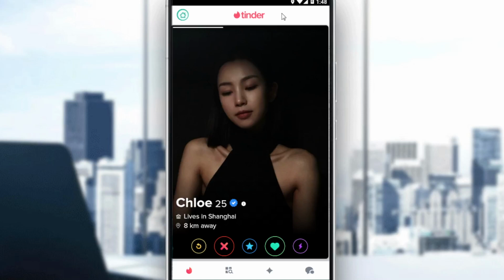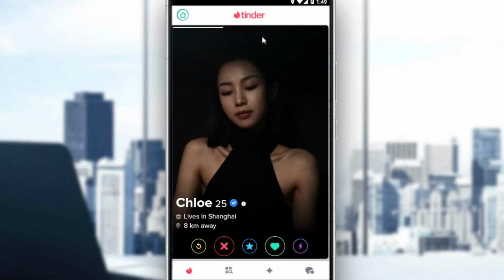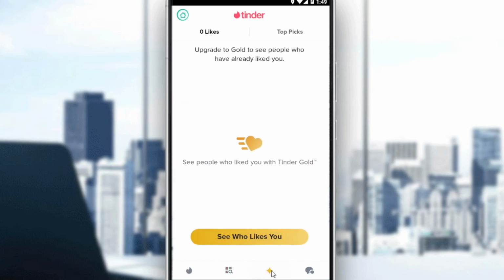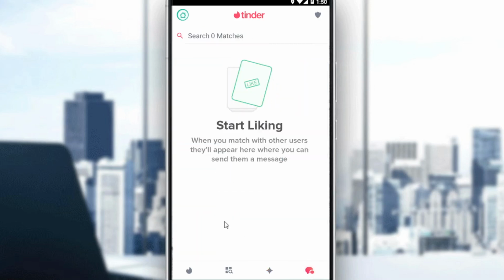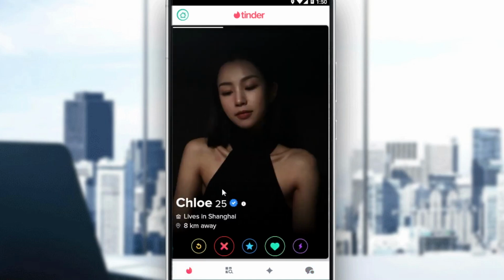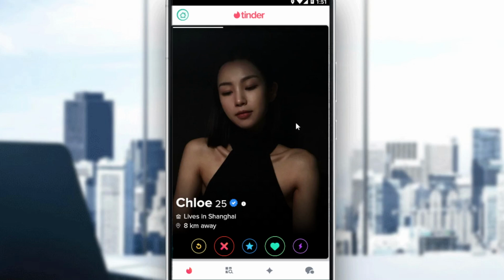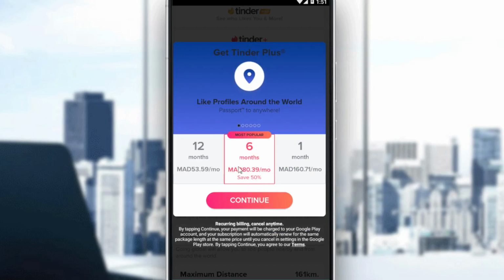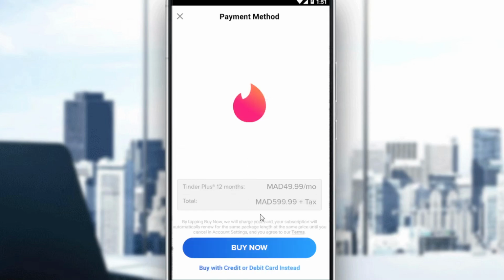How To Change Location On Tinder Tutorial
Today I show how to change location on tinder tutorial,how to change location on tinder,how to change current location on tinder,change your location on tinder,how to change tinder location